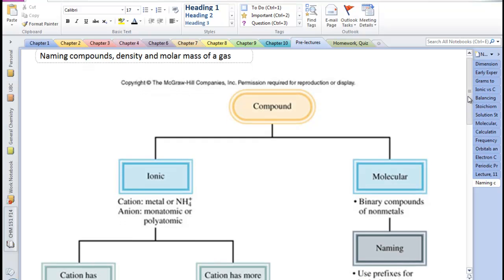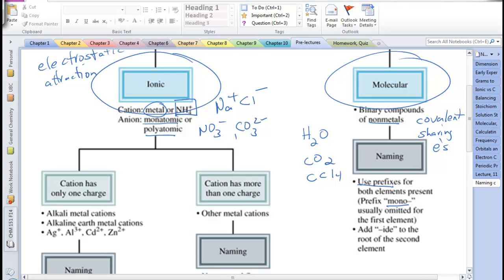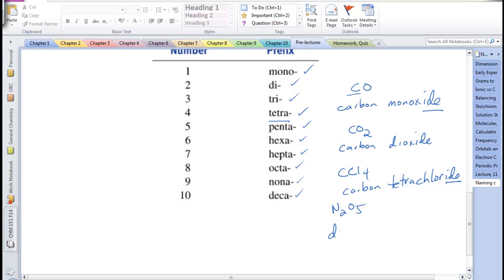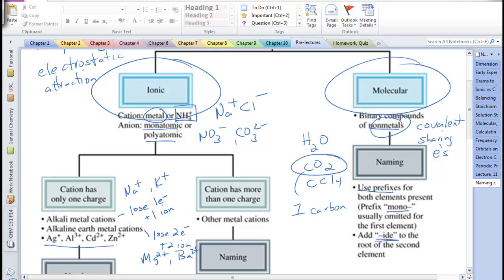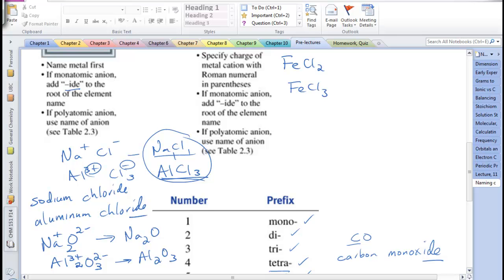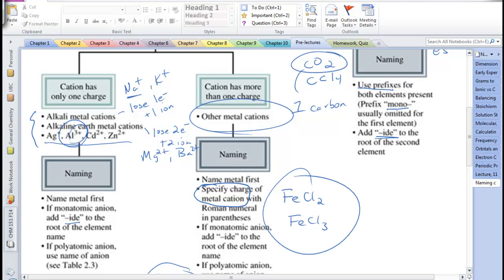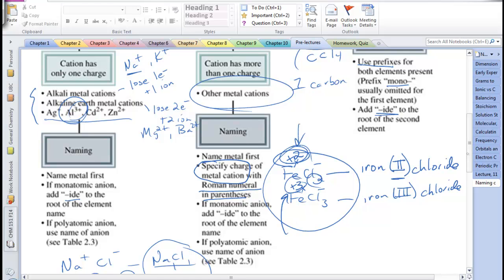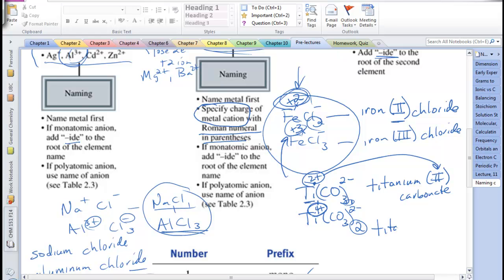Naming Ionic and Molecular Compounds